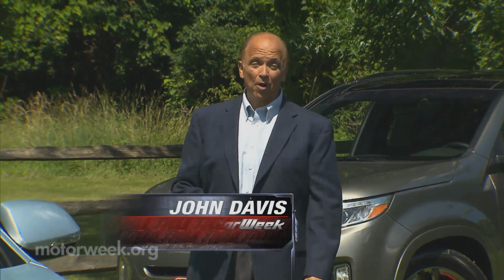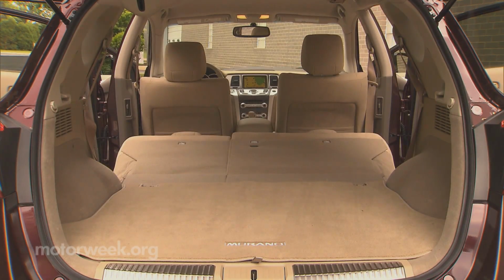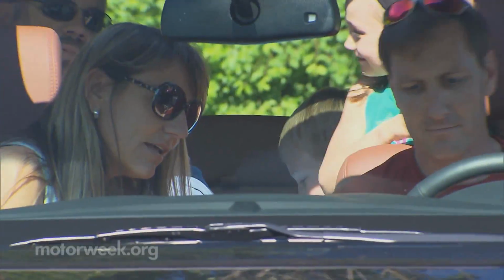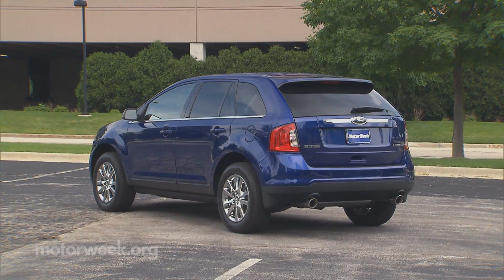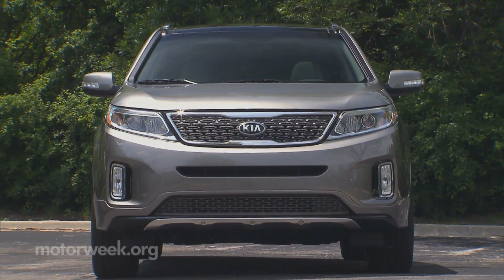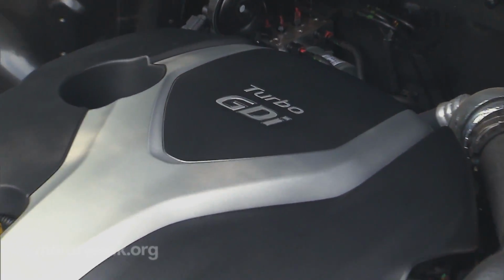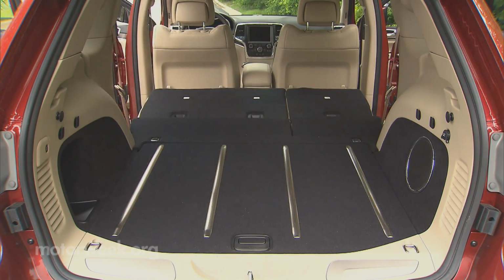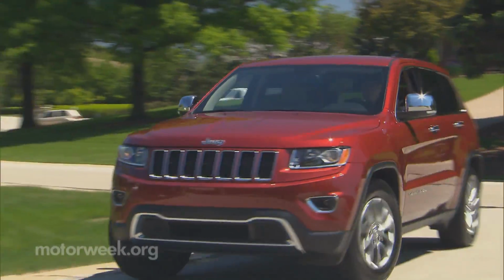Comparison Test: $38,000 SUV Challenge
We put six of today's top mid-size utilities to the test to see which ones deliver full-size results.